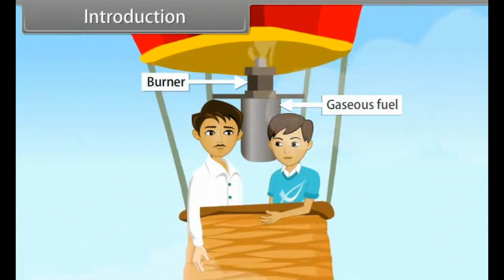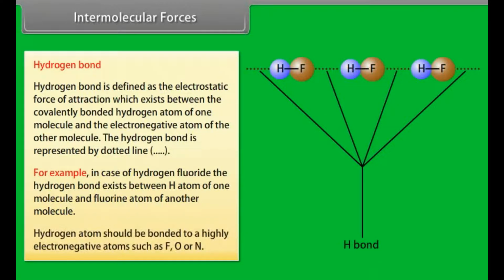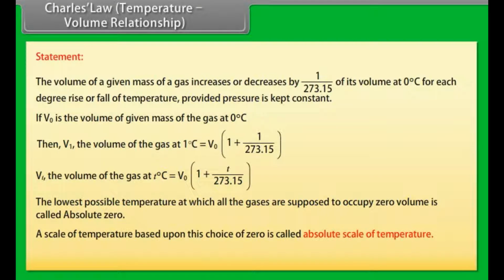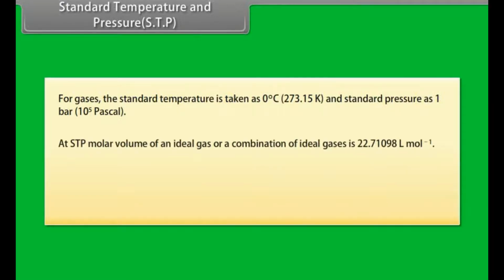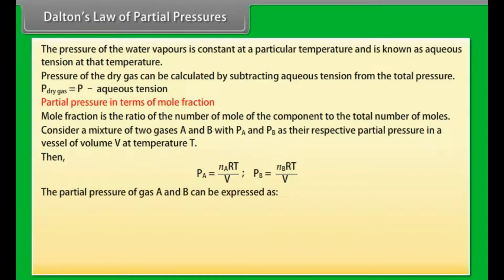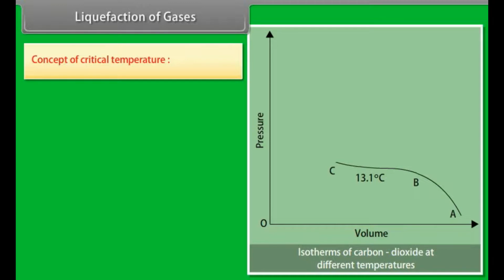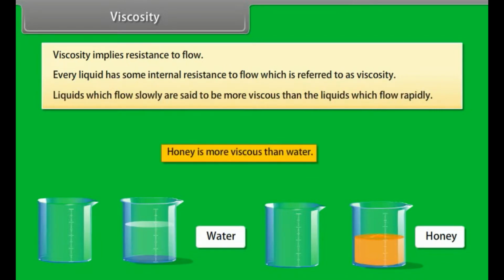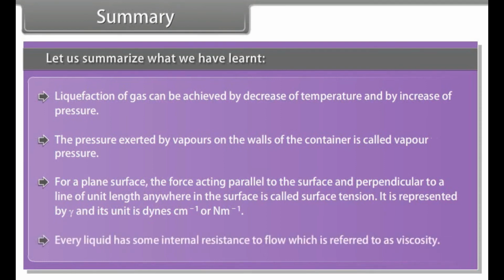CBSE Class 11 || Chemistry || States of matter || Animation || in English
CBSE Class 11 || Chemistry || States of matter || Animation || in English @digitalguruji3147

1.Explain Intermolecular forces.
2.Distinguish between solid, liquid and gaseous state.
3.State the gas laws.
4.State Ideal gas equation.
5.State Dalton’s law of partial pressures.
6.Describe kinetic molecular theory of gas.
7.Distinguish between ideal gases and real gases.
8.Discuss vapour pressure of liquids.
9.Define surface tension and viscosity.